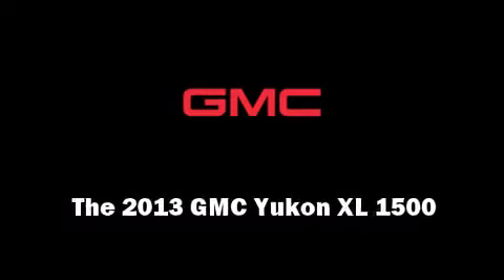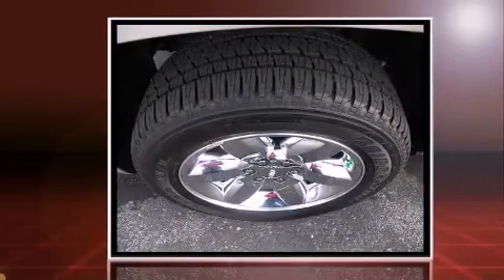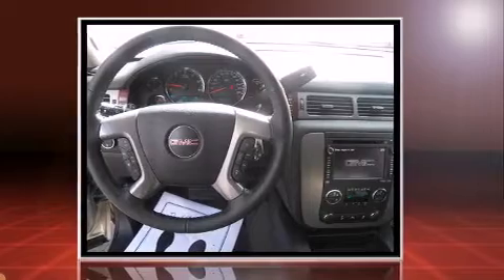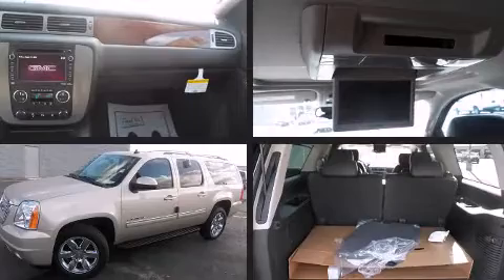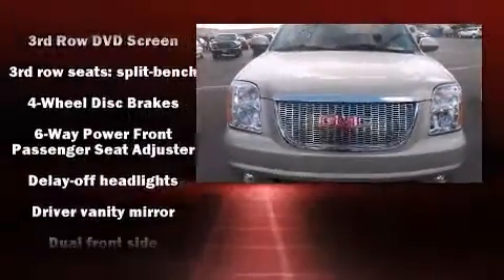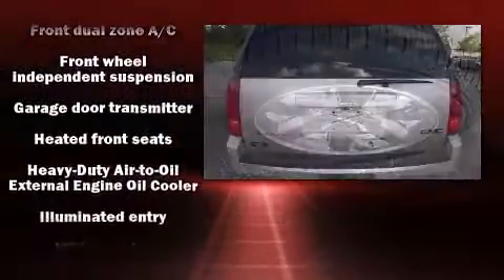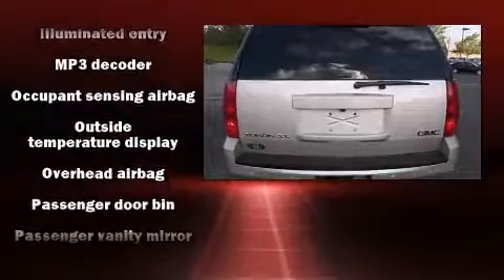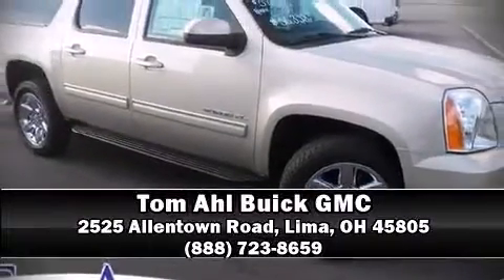2013 GMC Yukon XL 1500 SLT in Lima, OH 45805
Familiarize yourself with the 2013 GMC Yukon XL 1500. It features an automatic transmission, 4-wheel drive, and a powerful 8 cylinder engine. A wealth of standard features means that you no longer have to sacrifice. Such as remote keyless entry, a tachometer, a built-in garage door transmitter, a power seat, cruise control, a trailer hitch, a roof rack, and much more. Features such as automatic climate control and leather upholstery prove that economical transportation does not need to be sparsely equipped. Power adjustable pedals allow the driver to optimize his or her driving position, enhancing visibility, comfort and safety. Back seat passengers will appreciate the rear audio controls, allowing them to make easy adjustments to the stereo system. Third row seats provide an even greater maximum passenger capacity. Take assurance in side curtain airbags, providing head protection in the event of a severe collision. Our sales staff will help you find the vehicle that you've been searching for. We'd be happy to answer any questions that you may have.